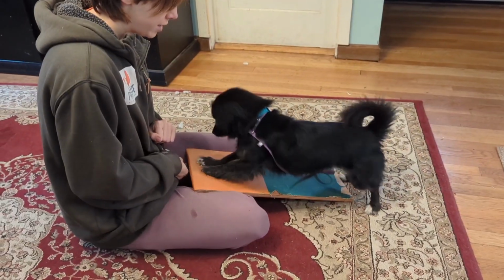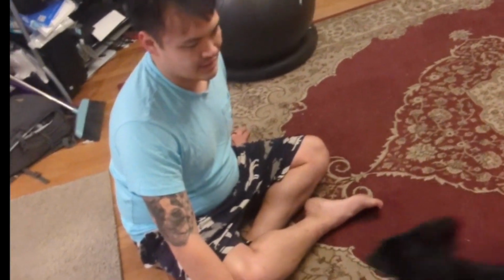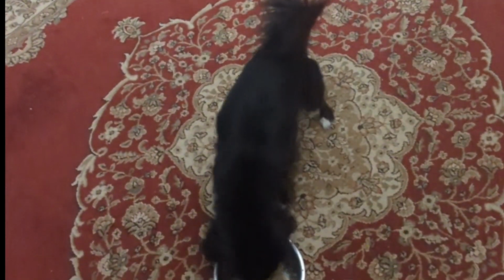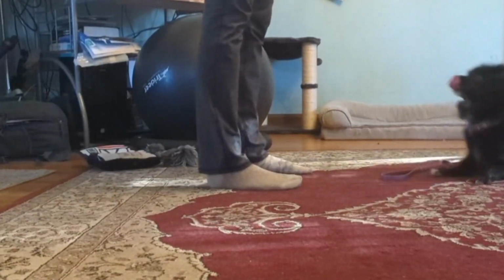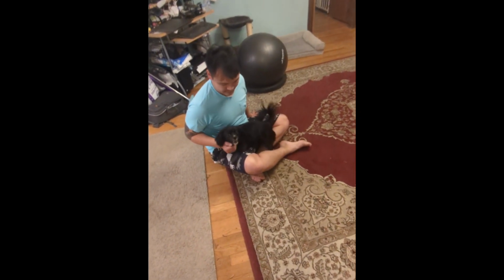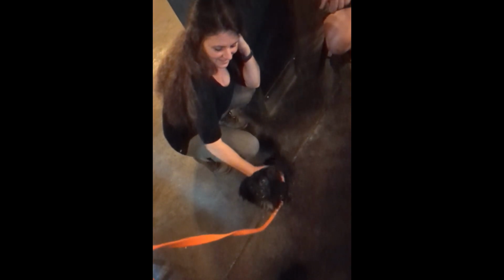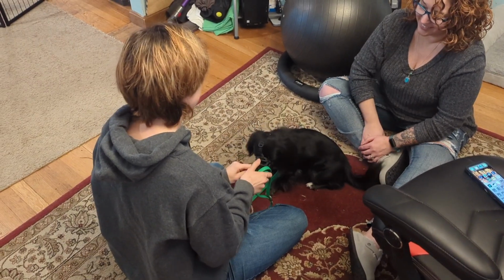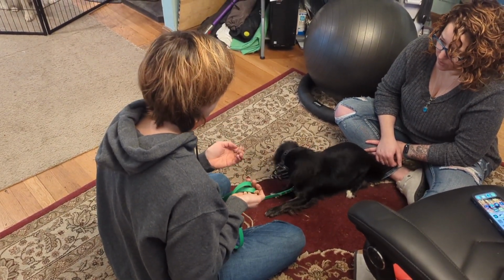Franklin Update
Franklin is continuing to make progress and coming out of his aggressive shell and into his own. we have used a variety of techniques working with Franklin to try to maximize our success including - Marker training, muzzle training, scratch pad training, trick training, massage and conditioned relaxation, joint supplements, probiotics, loose leash walking, door manners, quiet time and more. It can take a while for dogs with a long history to override the really established neural pathways, which is why we try to reduce the practice of behaviors we don't like while building new behaviors that we do. Overall, Franklin is doing much better at settling, enjoying touch and making good choices!